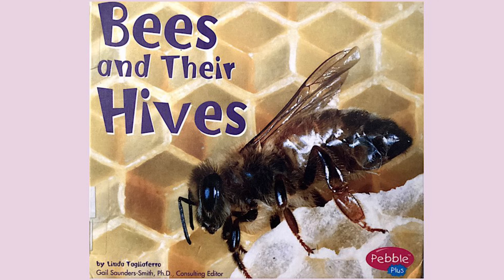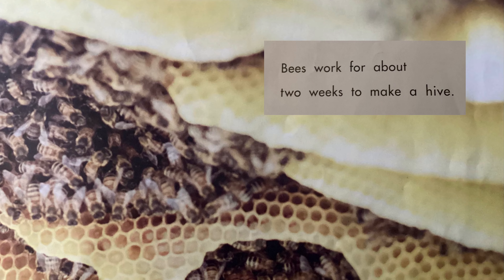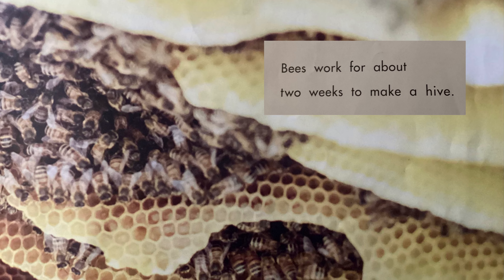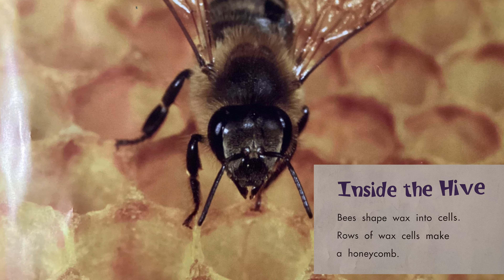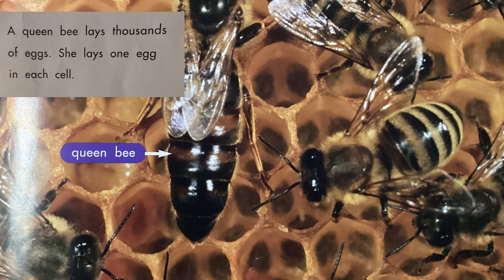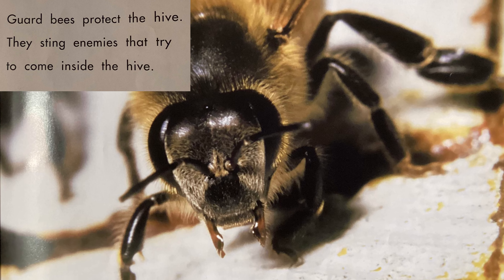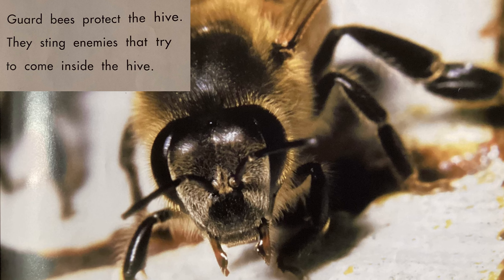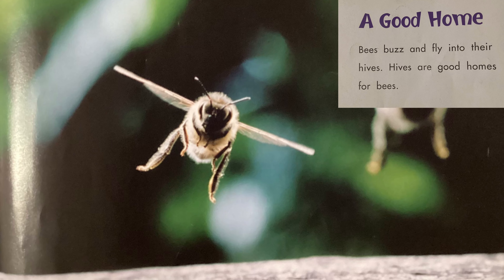Bees and Their Hives | Kids Book Read Aloud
Nonfiction AR Level 1.5 book for children